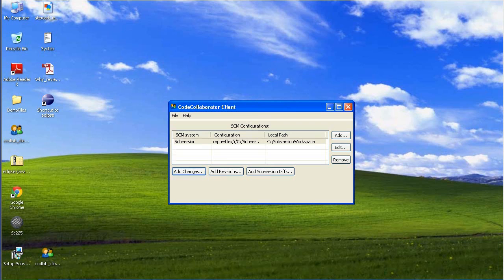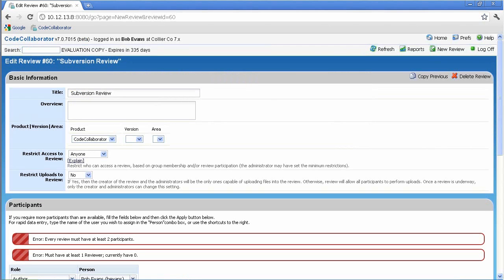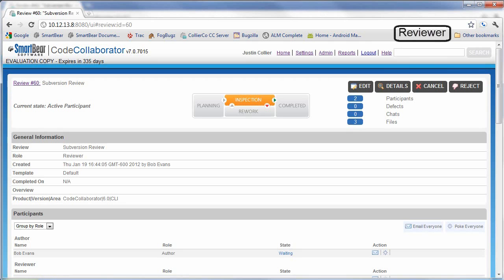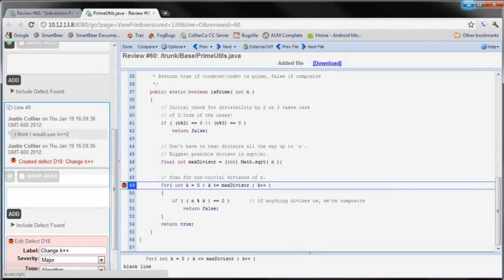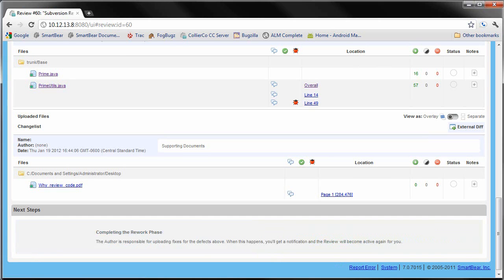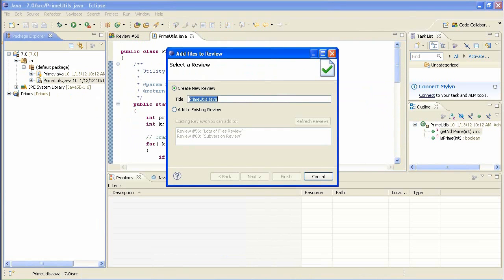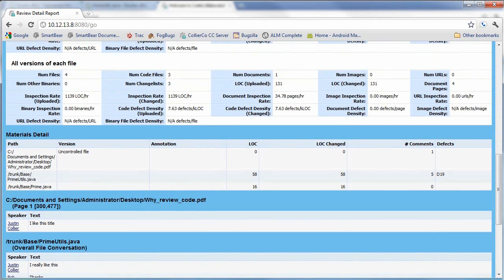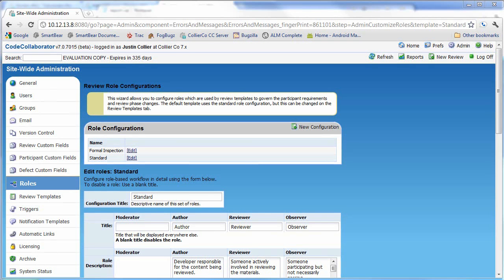Collaborator Version 7.0 Overview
In this video we will be discussing CodeCollaborator 7.0, the latest release from SmartBear Software.  CodeCollaborator is a software tool that allows companies to review, annotate, and comment on source code, images, schematics, and shared documents.  This enables cross-functional teams to easily work together, regardless of their location.  CodeCollaborator is a server-based application.  It provides a browser based user interface. To learn more about CodeCollaborator, please view the above 25 Minute Demo.